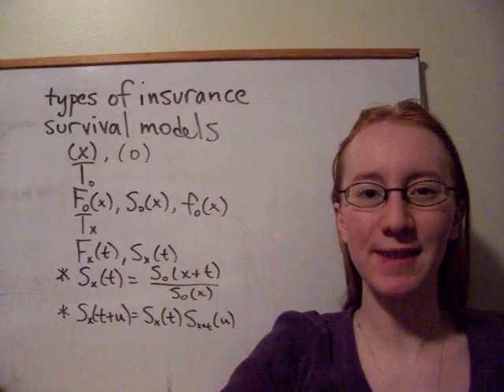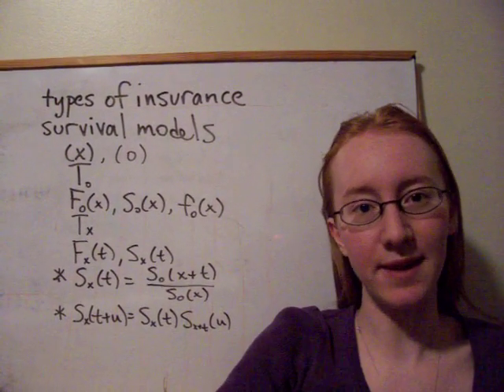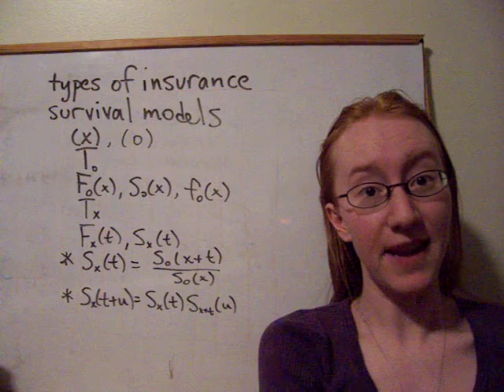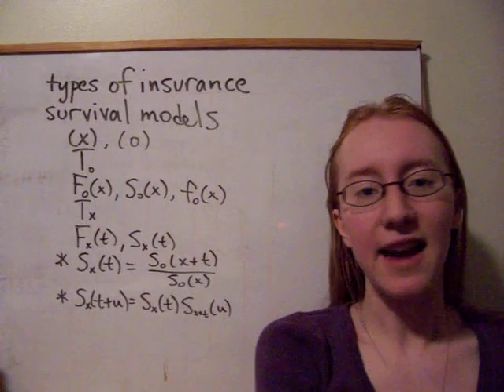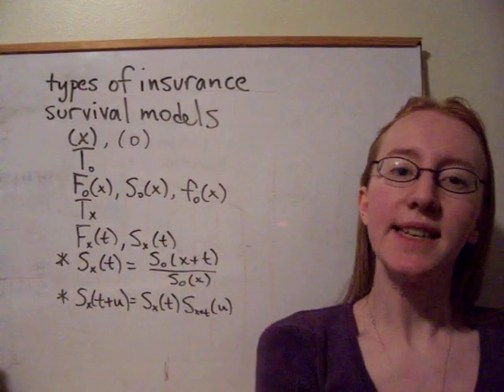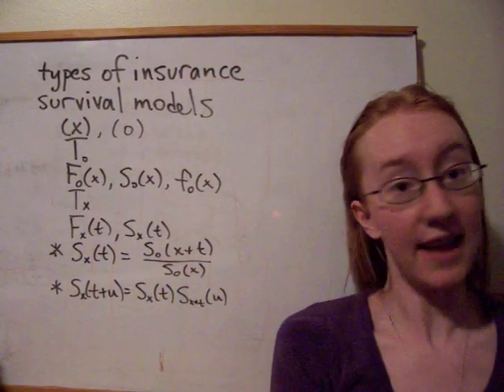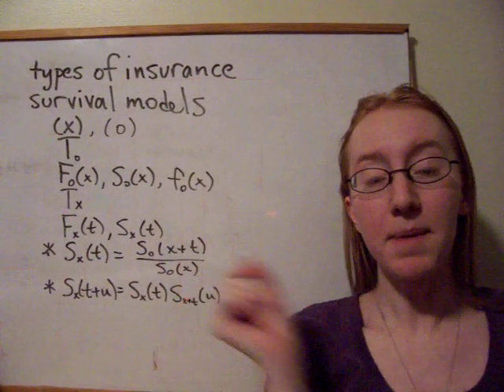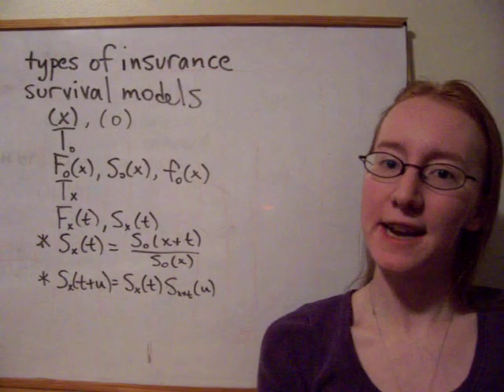ACTSC232week01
ACTSC 232: Intro to Actuarial Mathematics